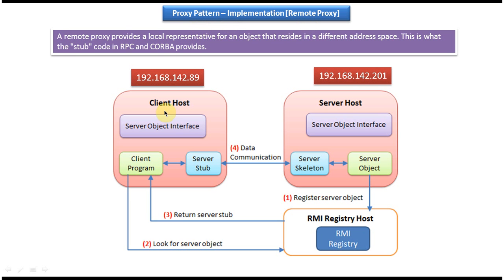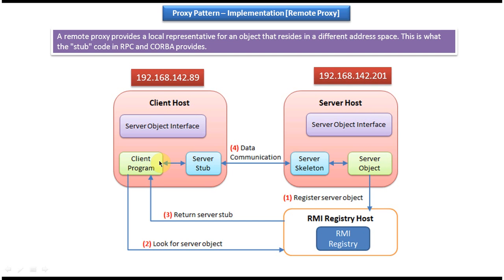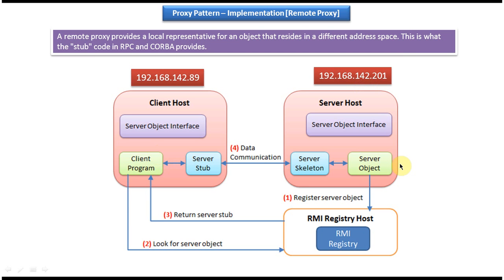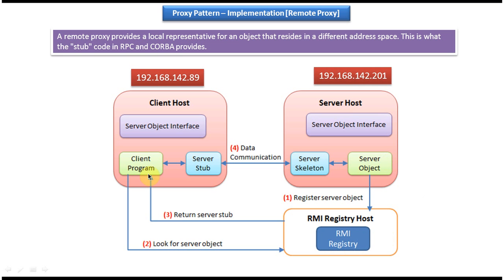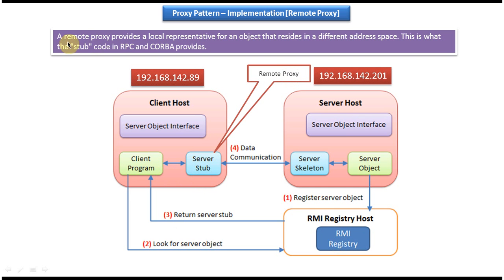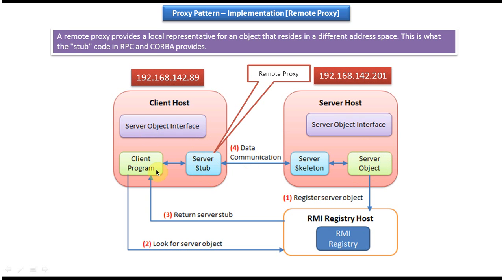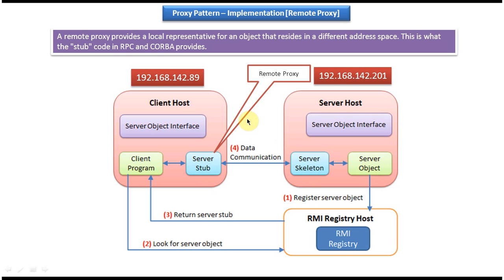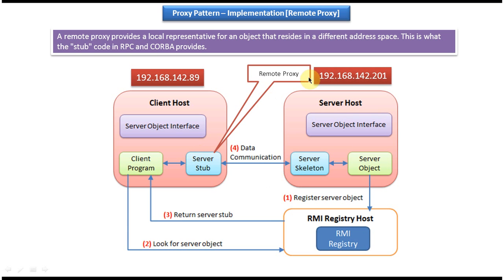Proxy Design Pattern: Remote Proxy Implementation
In this comprehensive tutorial on implementing the Remote Proxy design pattern, we delve into the intricacies of utilizing proxies to control access to remote objects. We cover the step-by-step process of integrating Remote Proxy into your software architecture, providing detailed explanations and practical examples along the way.

Topics covered include:
- Understanding the role of Remote Proxy in distributed systems
- Implementing Remote Proxy in Java/Python/C++ (choose your preferred language)
- Handling remote object access and communication
- Securing remote object access with Remote Proxy
- Best practices and common pitfalls in Remote Proxy implementation

By the end of this tutorial, you'll have a solid understanding of how to effectively implement the Remote Proxy design pattern in your projects, ensuring secure and efficient communication with remote objects.